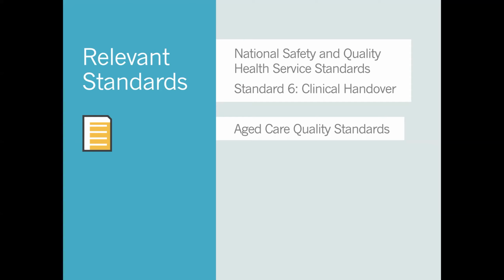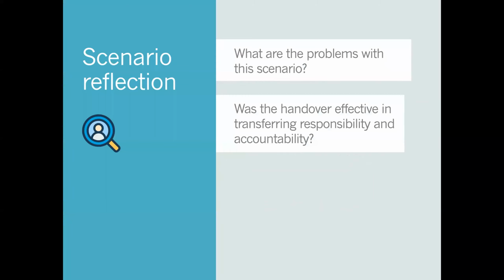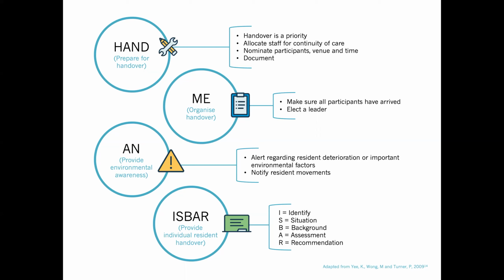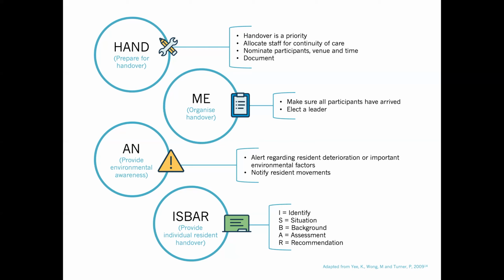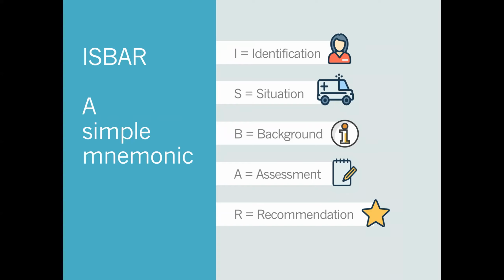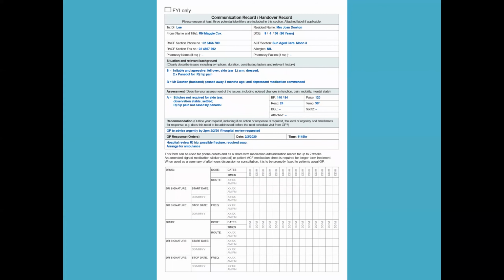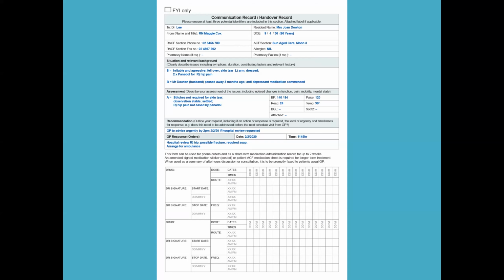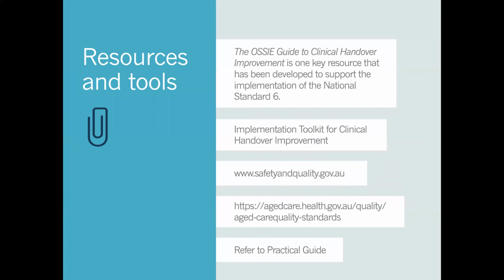RACF Clinical Handover Webinar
A 15-minute webinar outlining best practice for residential aged care facilities on clinical handover to general practice. This is a companion resource to the Practical Guide in Handover in Residential Aged Care Facilities, located on the PHN's website.